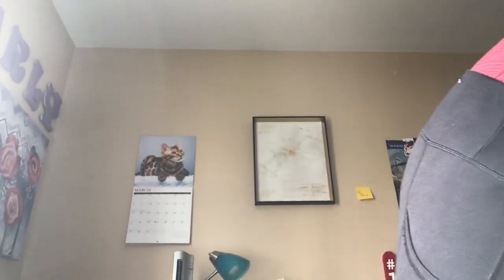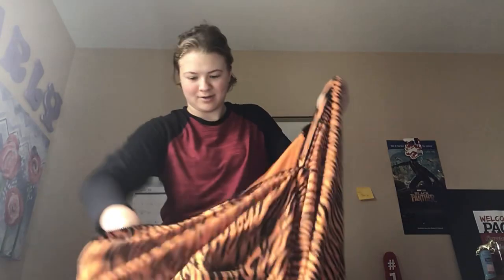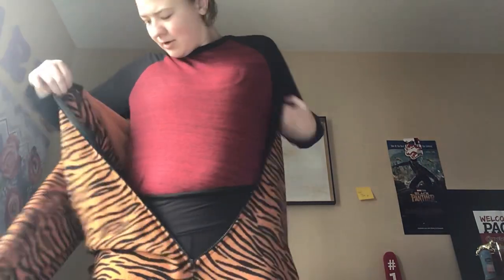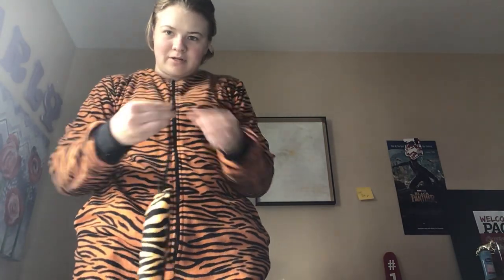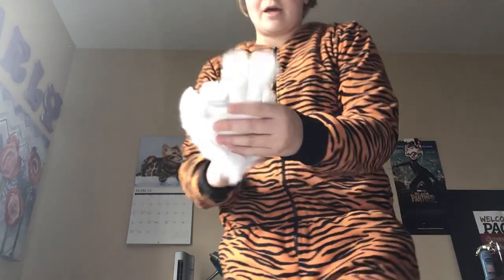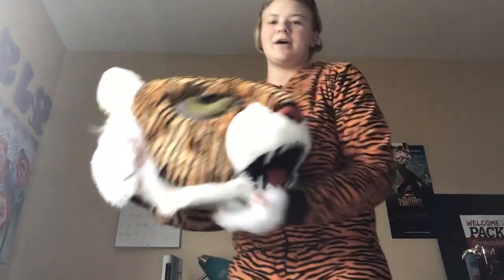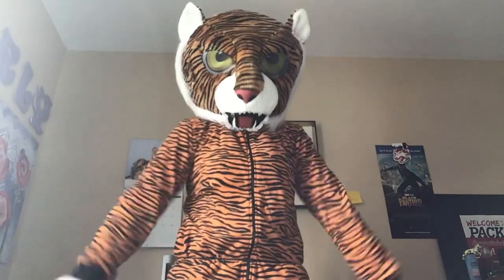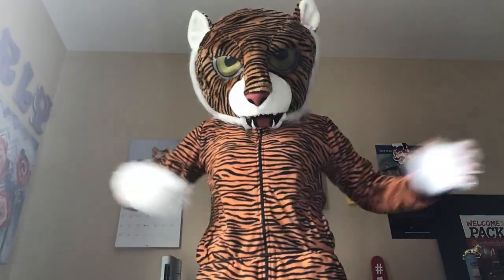Tiger costume suit up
Here is a video of me putting on my tiger costume (aka Tigress)